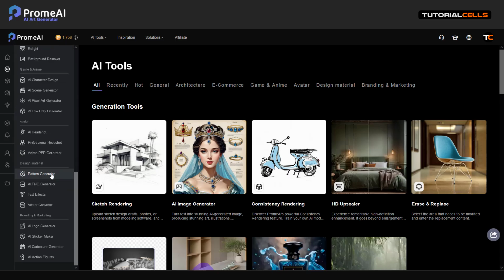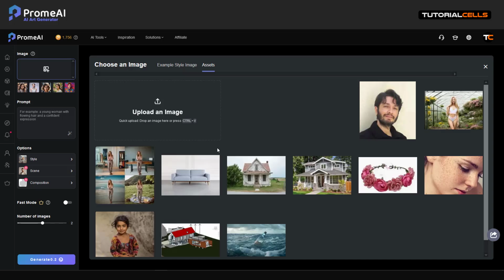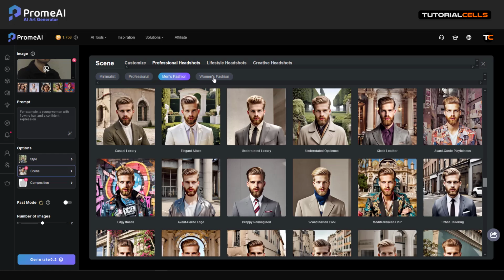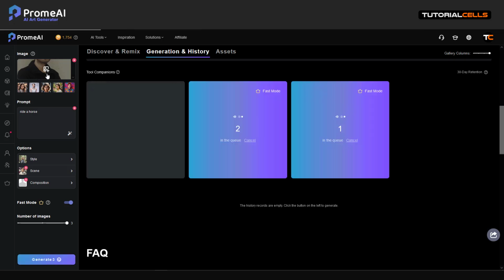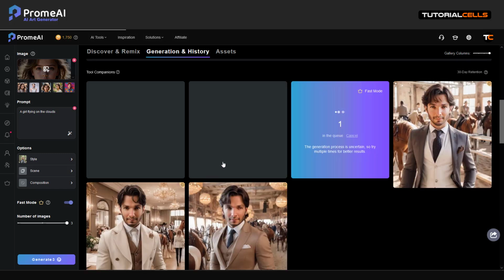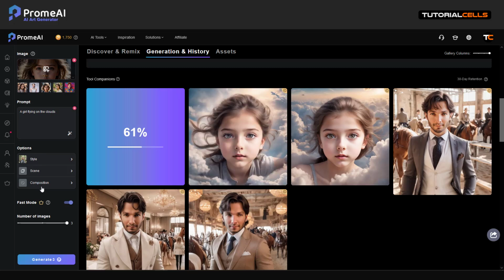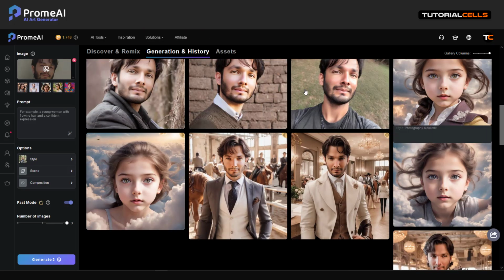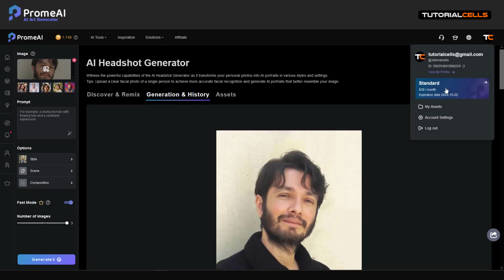0026. AI Headshot Generator in PromeAI ( AI art generator )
AI Headshot Generator
Witness the powerful capabilities of the AI Headshot Generator as it transforms your personal photos into AI portraits in various styles and settings.
Tips: Upload a clear facial photo of a single person to achieve more accurate facial recognition and generate AI portraits that better resemble your image.